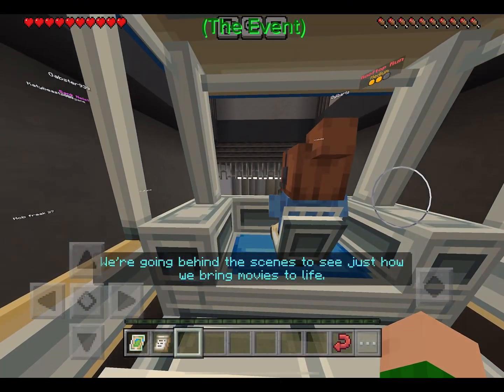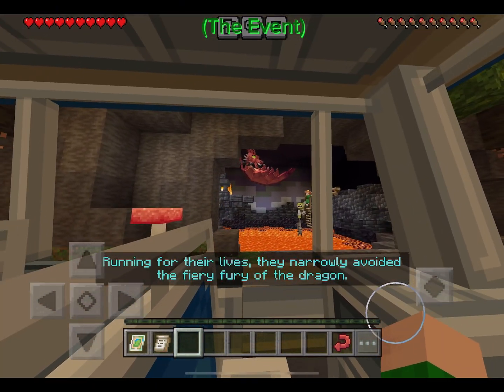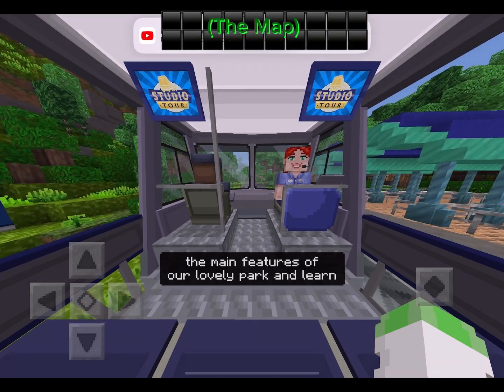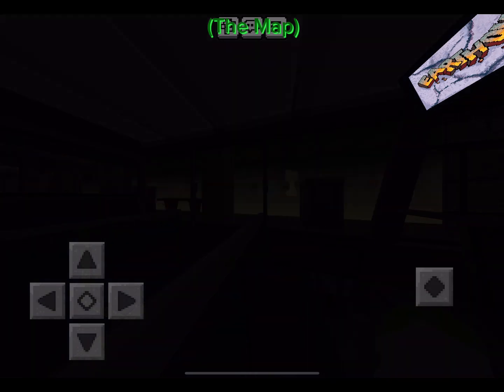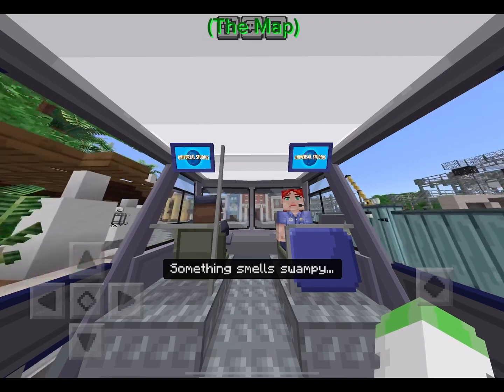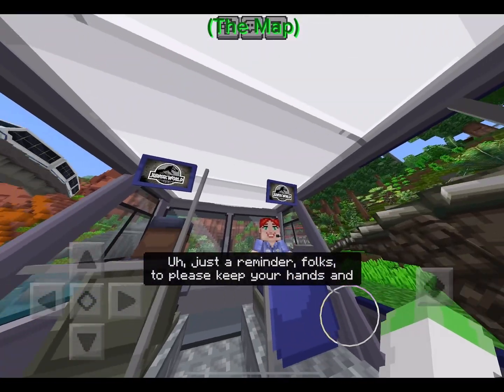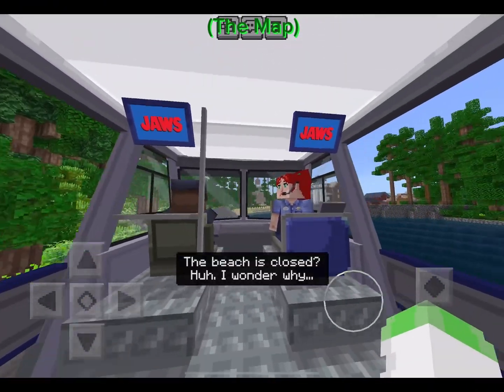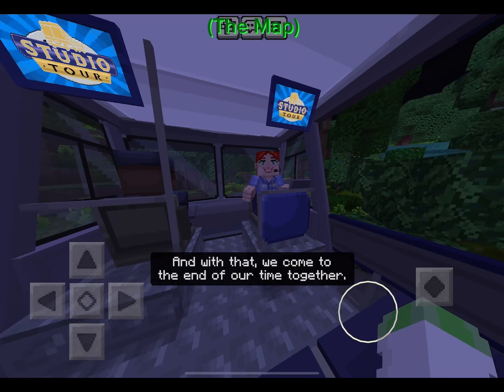Minecraft Universal back lot tour POVs (event and map)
A video of the universal tours in Minecraft if you want to see them